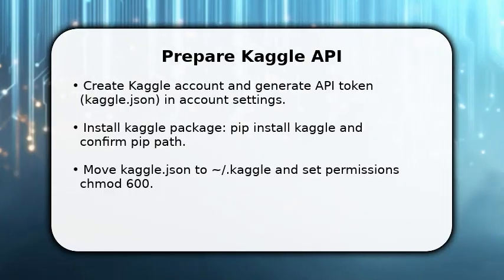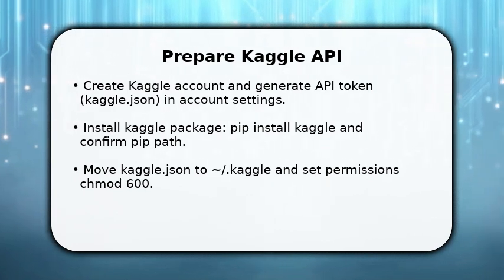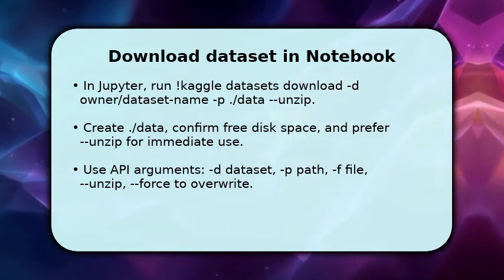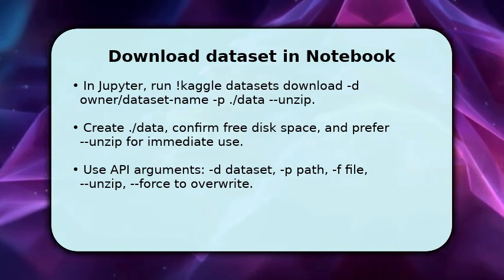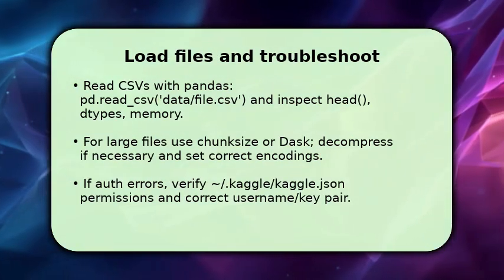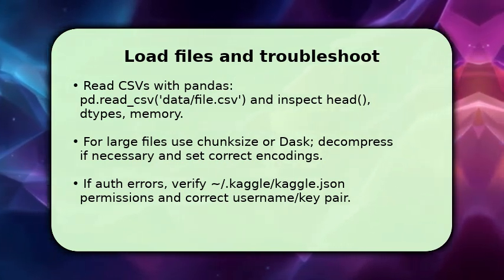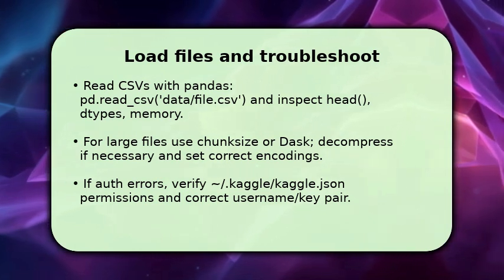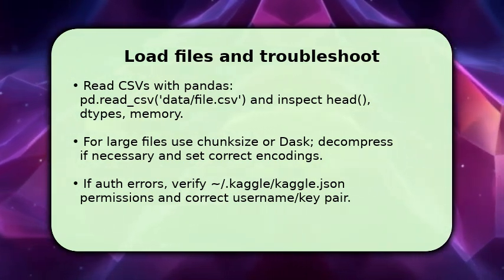How to Load Kaggle Dataset in Jupyter Notebook - Step by Step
How to Load Kaggle Dataset in Jupyter Notebook - Step by Step | 🔒 Surfshark VPN Deal — Stay private and secure. $1.99/mo + 3 Months Free ▸

Dive into the world of data science as we guide you through a comprehensive tutorial on loading Kaggle datasets directly into Jupyter Notebook. This step-by-step video will equip beginners and seasoned users alike with practical skills to efficiently import, visualize, and analyze complex datasets for machine learning projects.

Jupyter Notebook, Kaggle Dataset Loading, Data Science Tutorial, Machine Learning Projects, Import Data in Jupyter,